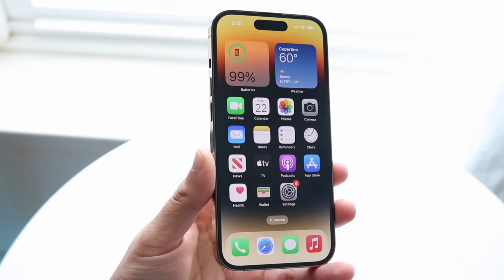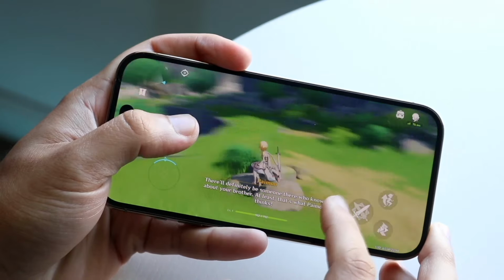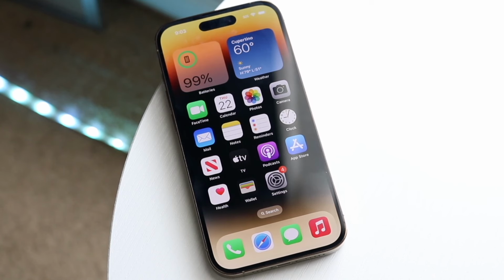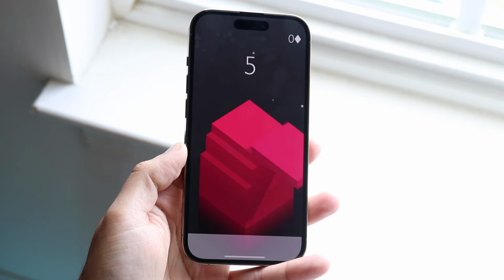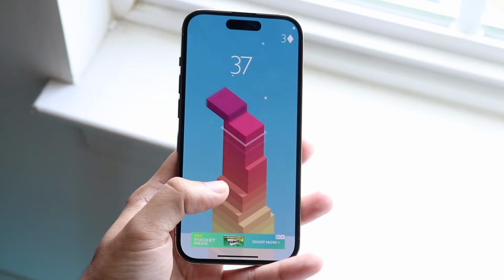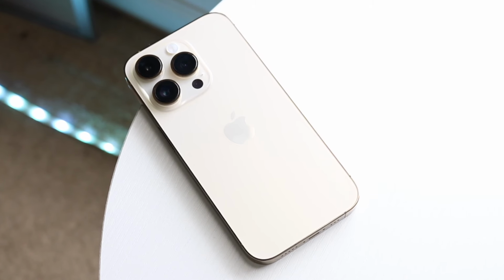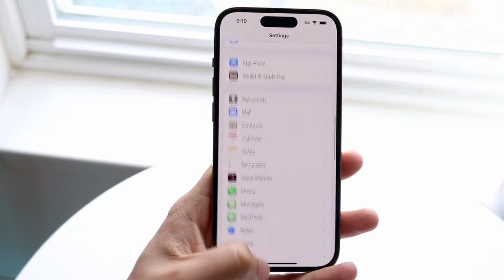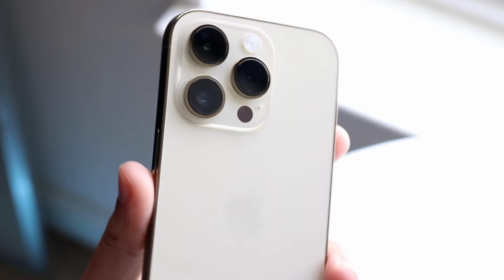iPhone 14 Pro In LATE 2024! (Still Worth Buying?)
Let's take a look at the iPhone 14 Pro In LATE 2024! (Still Worth Buying?)